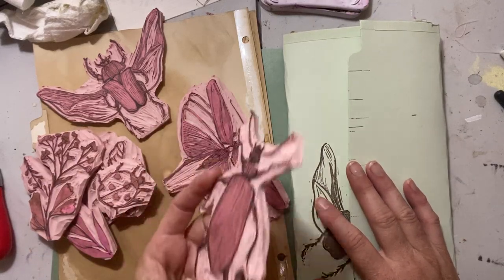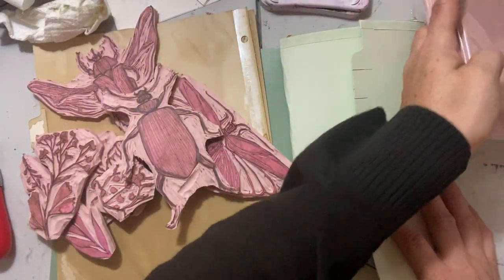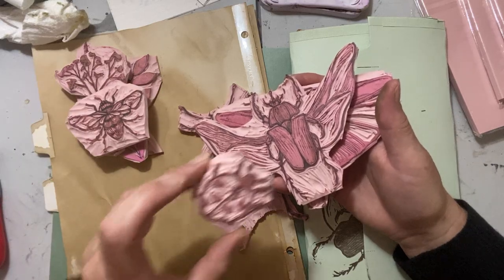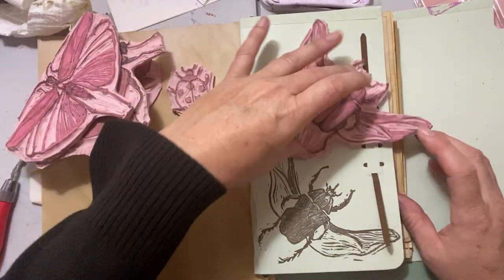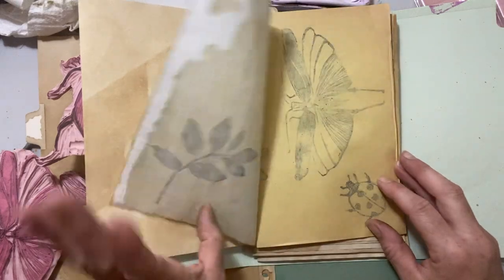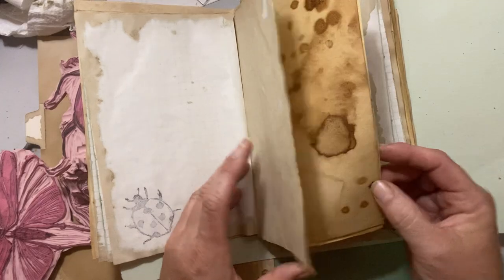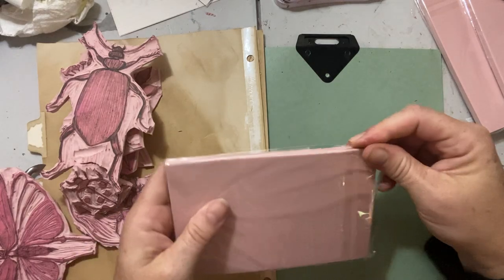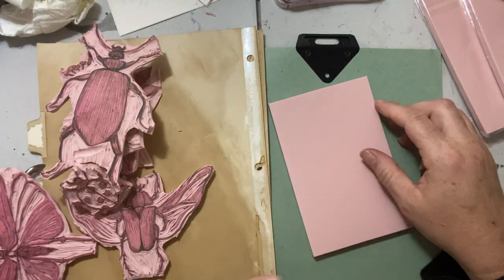How to carve home made stamps.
Hello everyone,

Welcome to the creative cove. My name is Michele and today we are carving our own stamps.

I love creating these stamps you can make them as simple to as complicated as you like.

I hope this video inspires you to try your very own.

Happy Creating!!

 Etsy  thecreativecoveCA

Amazon’s link for material used